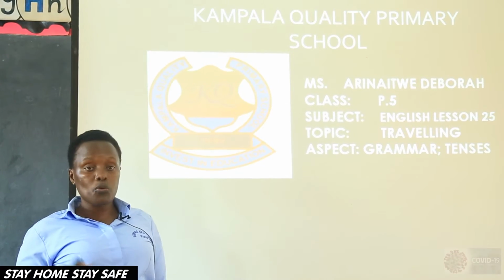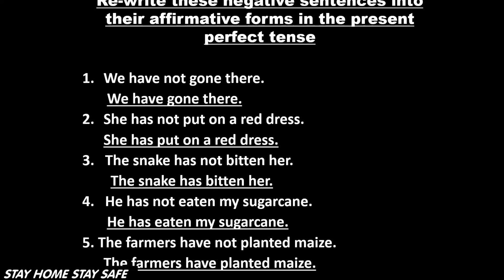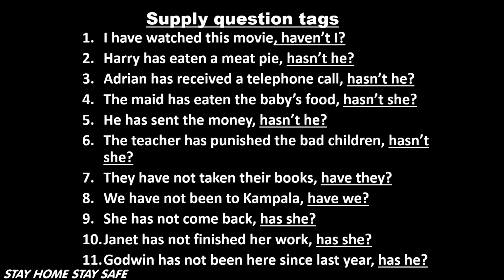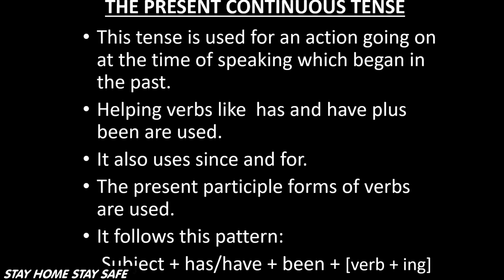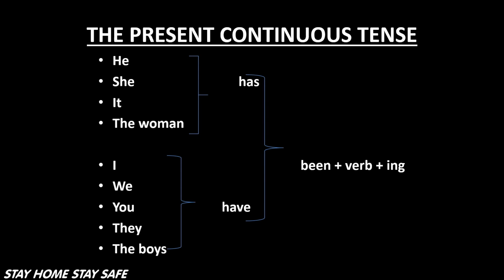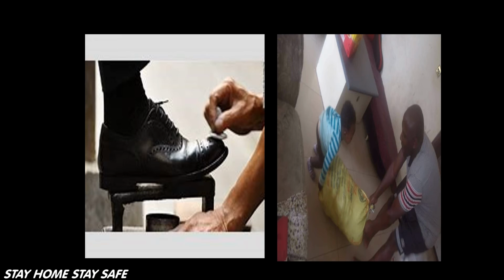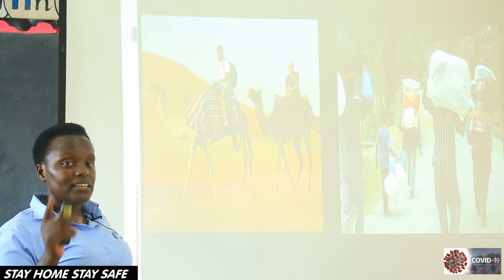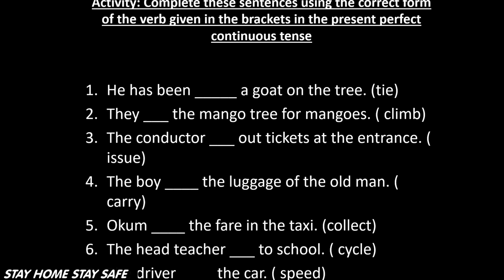Deborah P 5 Eng Lsn 25